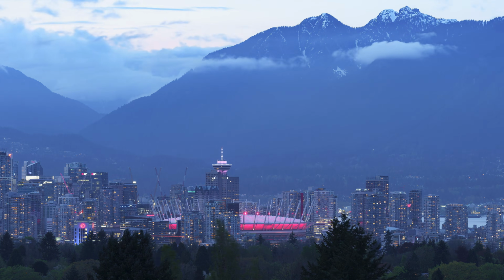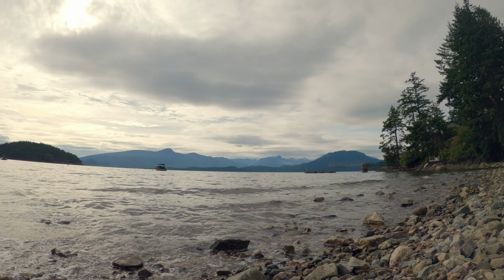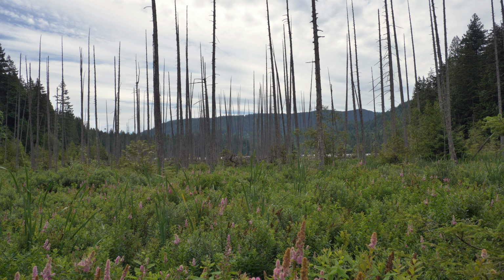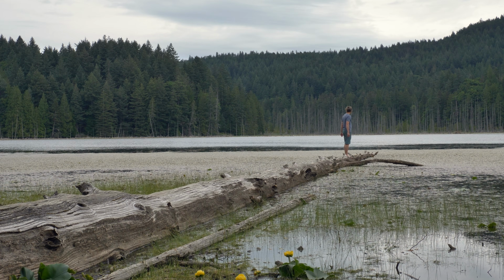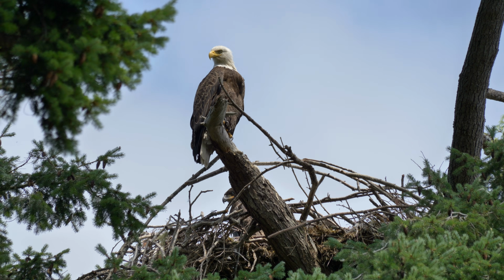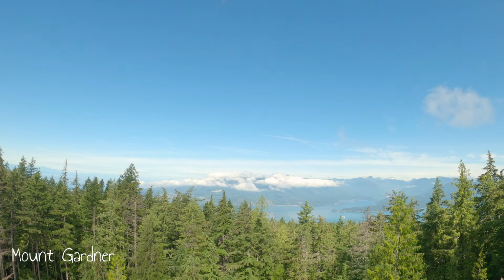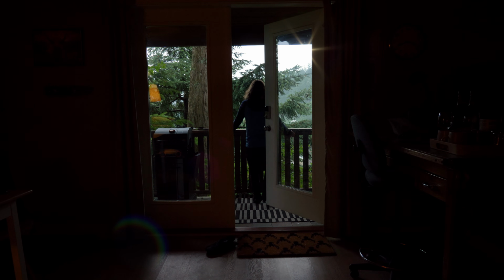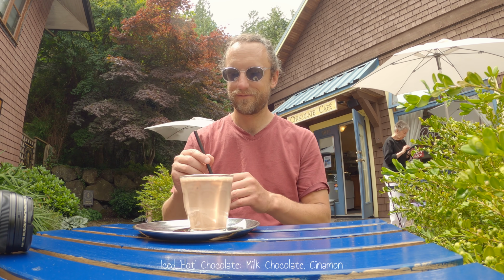Spend a day, a week or longer on Bowen Island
Bowen Island is a charming island community so close to Vancouver and yet a world apart. It can be reached easily via public transit from downtown in less than an hour. As such it makes for a popular destination for a day trip from the city. But stay a bit longer if you can: this little island has a whole lot to do! In this video I cover everything you need to plan your own visit. From logistics of getting there and getting around, and highlighting some of the activities I did and places I ate during my recent week long stay. Come explore with me and see what this friendly island has to offer.

Chapters:
Intro - 0:00
Getting There - 1:04
Getting Around - 2:07
Things To Do - 3:42
Places To Eat - 11:04